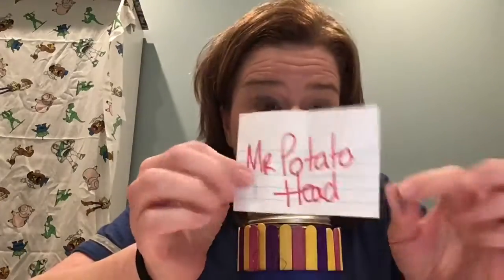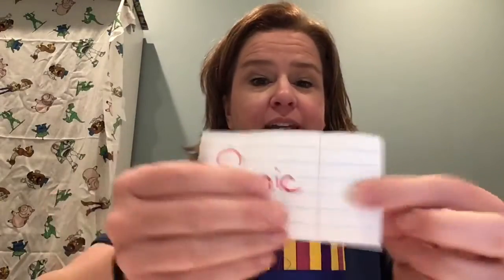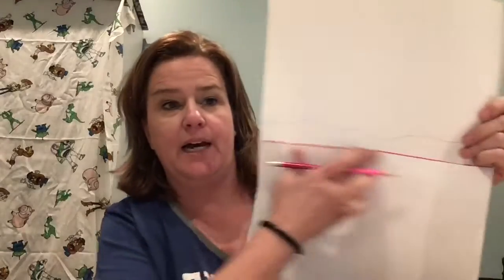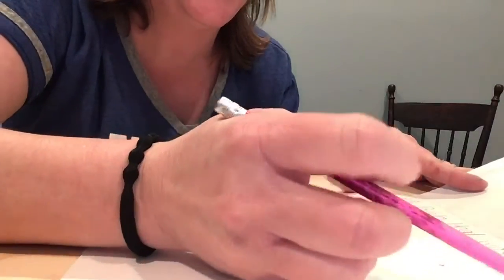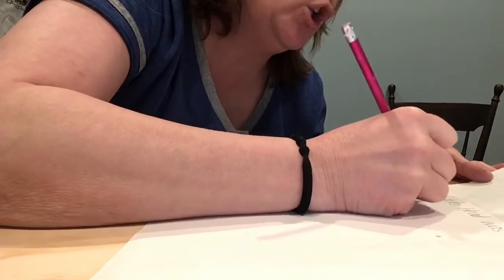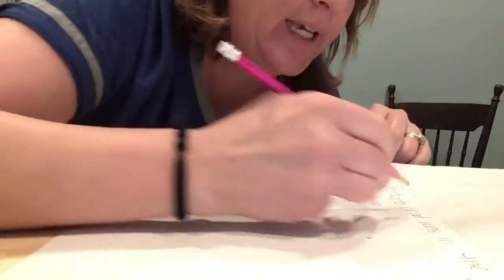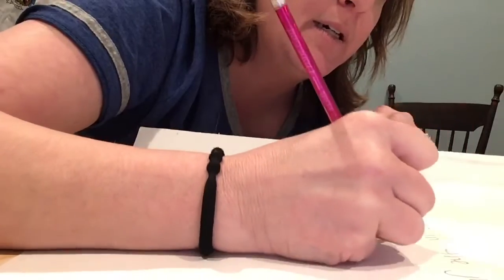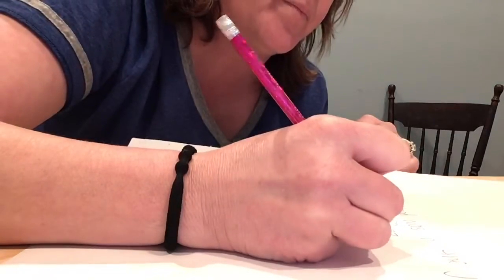Characters and Settings in writing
We use characters and settings in our writing. I also used the Chatterpix app to bring my writing to life.